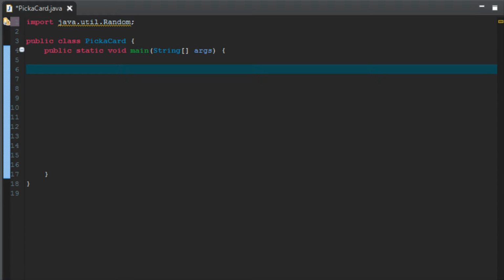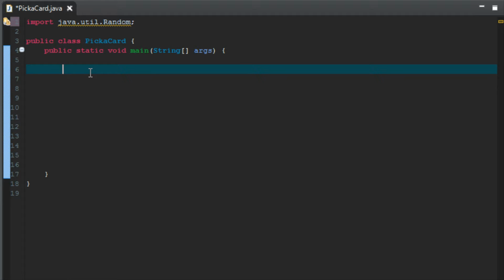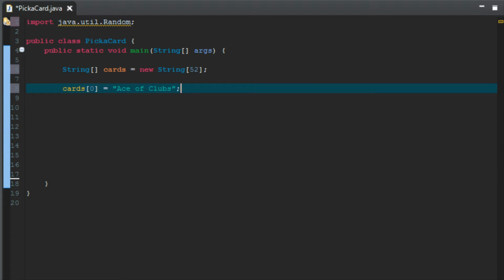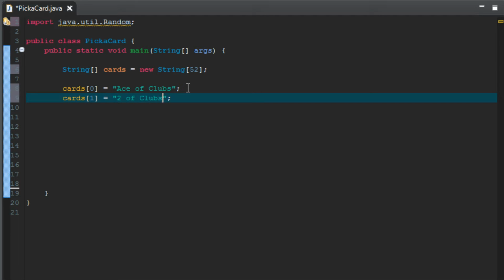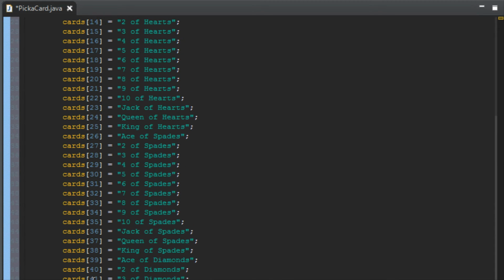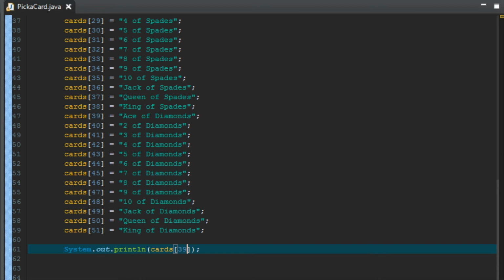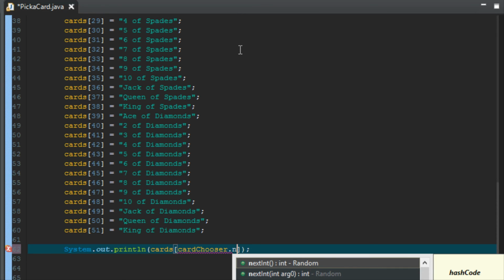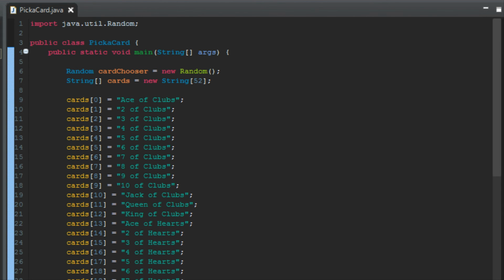Beginner Java Tutorial - Random Number Generator - Part 7 (Pick a Card Program)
This is part 7 in my series of tutorials on programming Random Number Generators in Java.
Here we make a simple program to pick a card from a deck just like your favorite magic trick!
 Code along with me, and then change the code to make it your own and learn even more!
Please ask questions and leave me comments below.
I will continue to upload more tutorials in this Random Number series, as well as more on learning Java as an absolute beginner.
Happy Coding!
Your Java Tutor, Ashlar